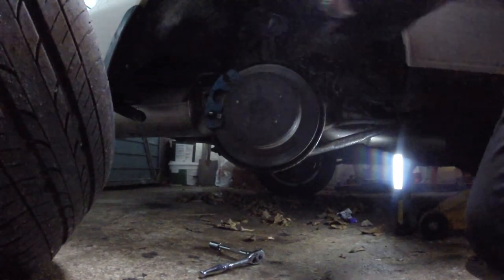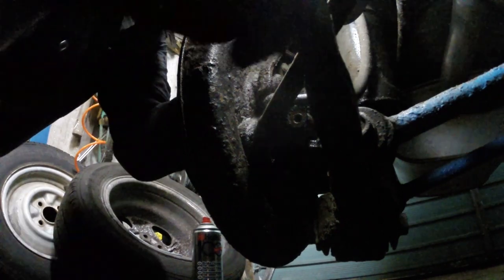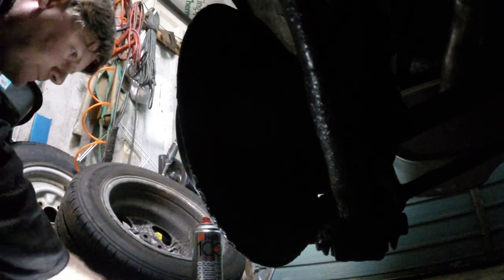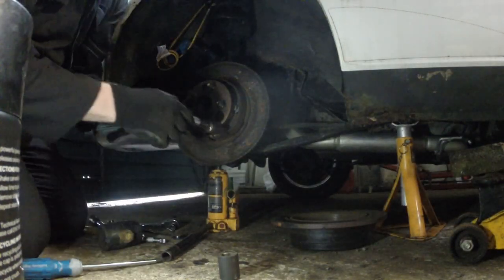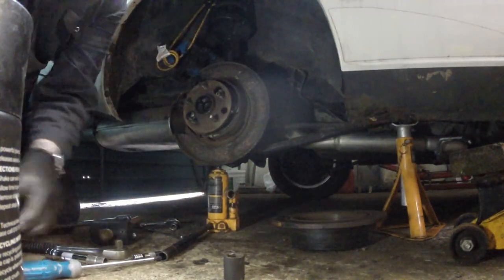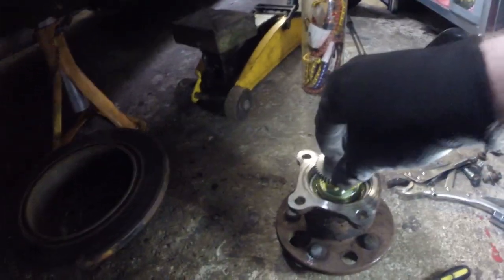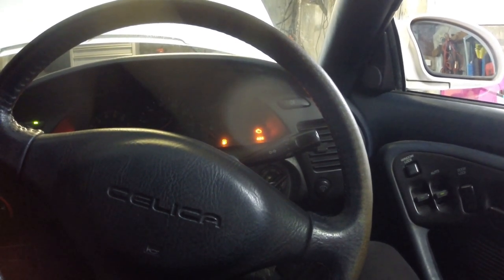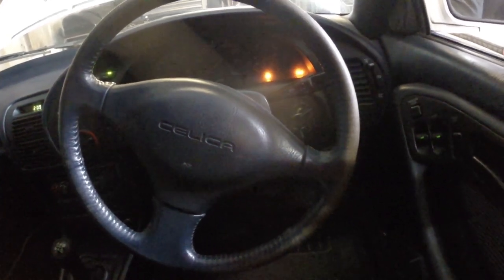1991 Toyota Celica GT Part 23 - Fixing the ABS #2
Once again, I turn my attention to the ABS which is one of the things stopping me from getting this car through the MoT. I removed the offside rear hub assembly to see if the ABS pickup ring needed to be cleaned. To my surprise, everything inside was pristine aside from some grease from the rear wheel bearing. I didn't fix the problem but I've eliminated one possible problem area. The problem must be either the sensor or a break in the wire so that will be my next area of investigation.